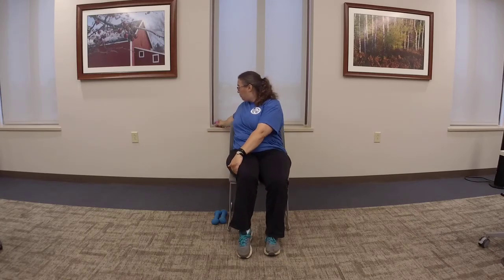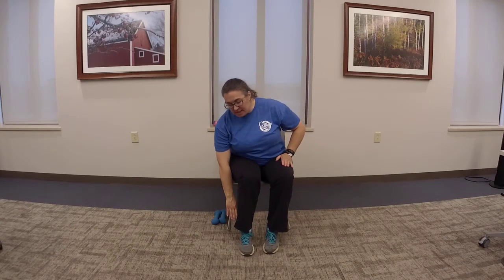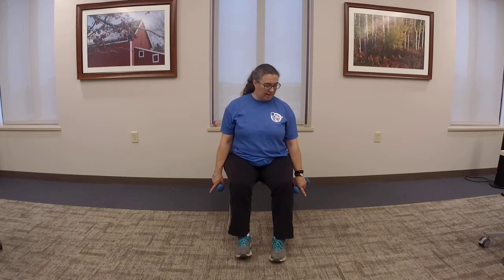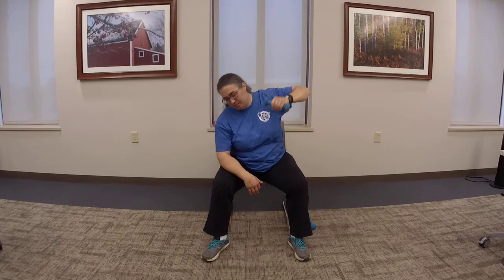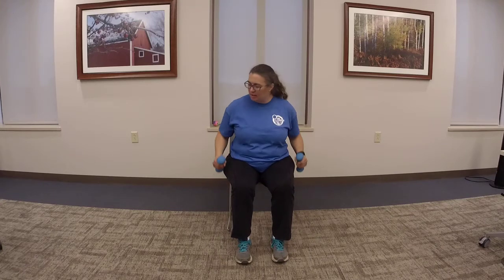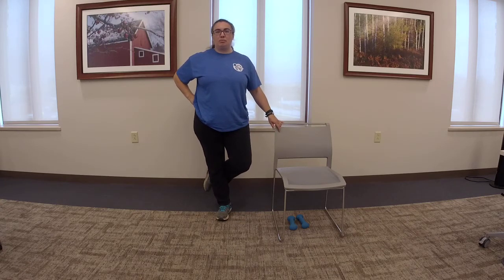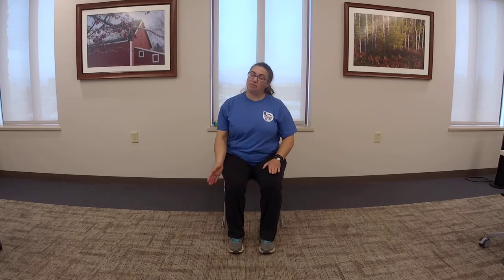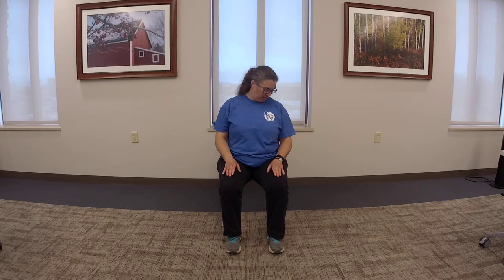Seated Exercise w some standing 5 14 20